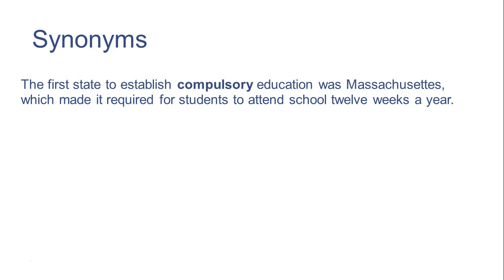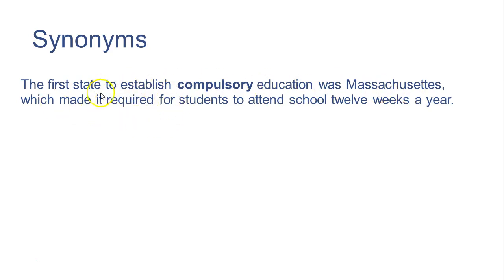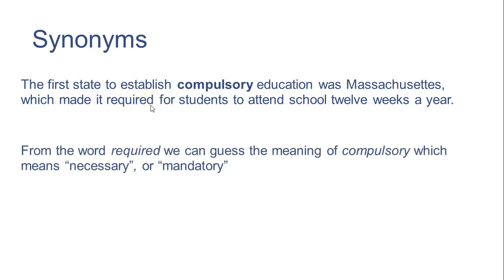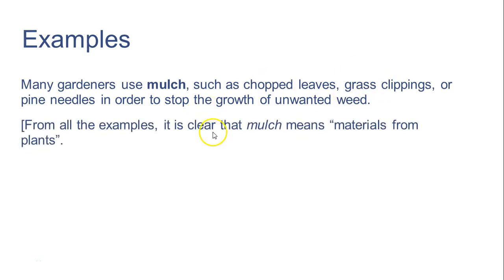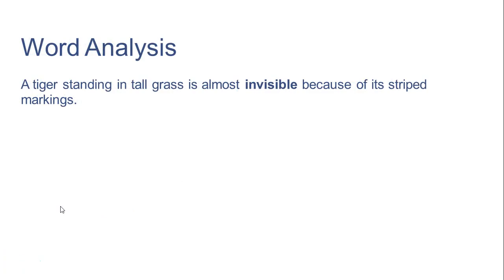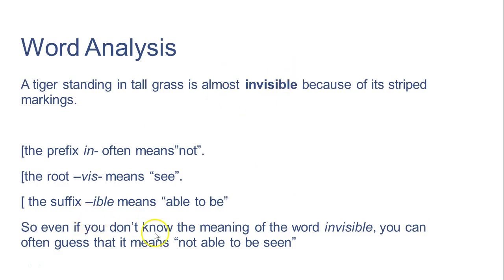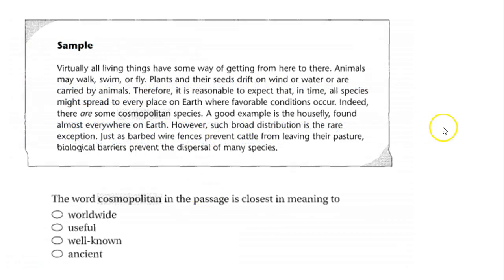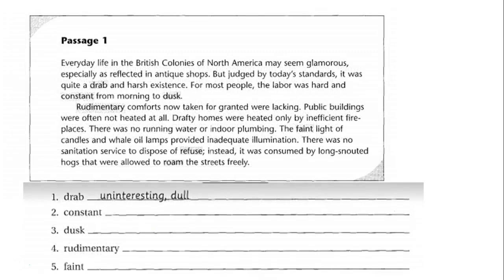How to Answer ANY Vocabulary Questions in TOEFL or Other Tests Without A Dictionary 5 Techniques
In this lesson, you will learn how to improve the skill of guessing vocabulary from context in academic reading. The techniques are especially helpful for the TOEFL and IELTS tests.

You will learn the five techniques with examples for guessing the meaning of a word from the context. The techniques are: Synonyms, Examples, Contrast, General Context, and Word Analysis. To improve your writing and reading skills in English, watch all my other lessons.

IELTS ESSAY QUESTION TYPES
IELTS ESSAY
How to increase your band score in IELTS.
IELTS SPEAKING
IELTS READING
IELTS LISTENING
TOEFL WRITING